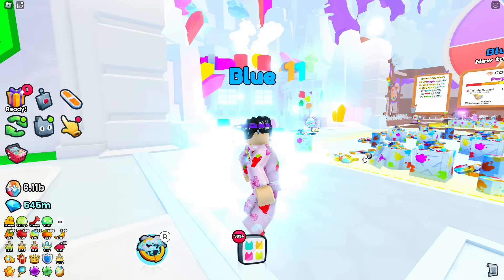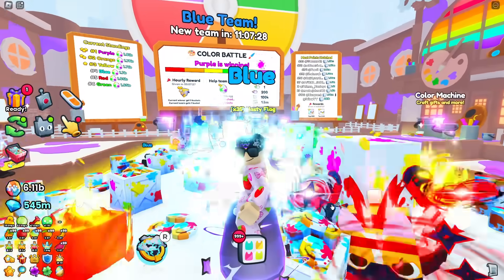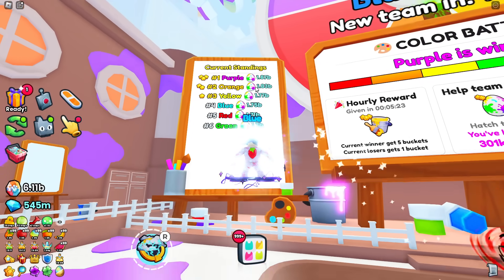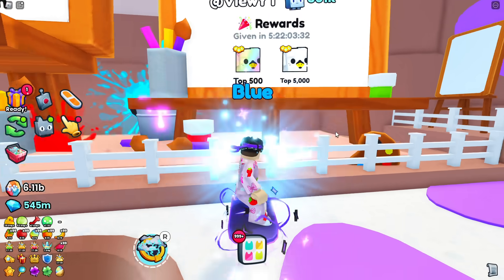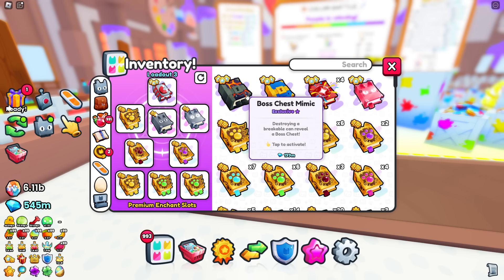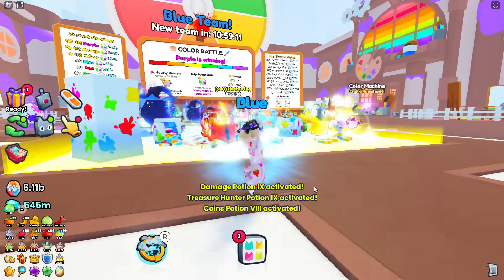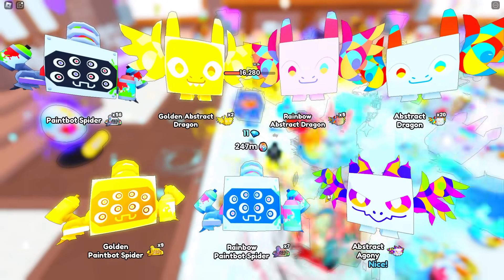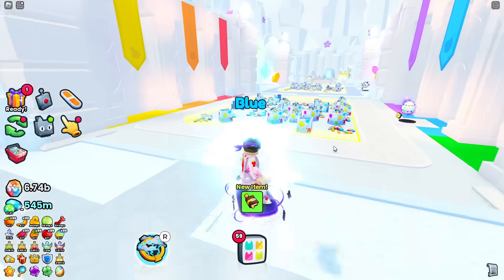The BEST METHOD for Color Battle Event In Pet Sim 99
The Best Method for new color battle event in pet simulator 99

⭐Use Star Code 'View' when buying Robux! ♥ Thank you for supporting me